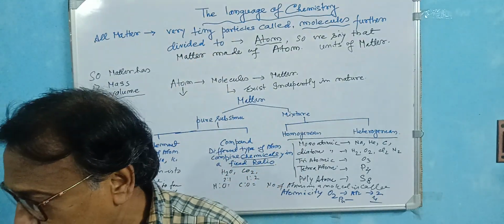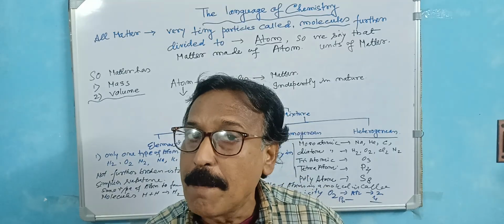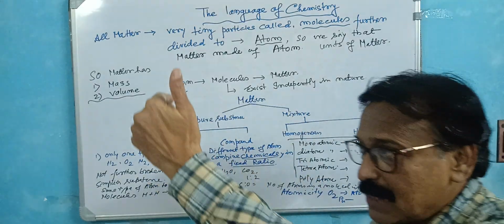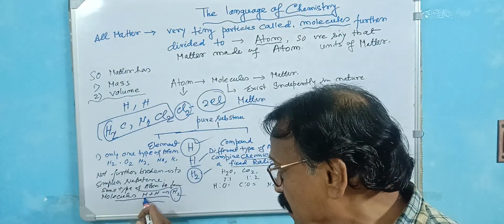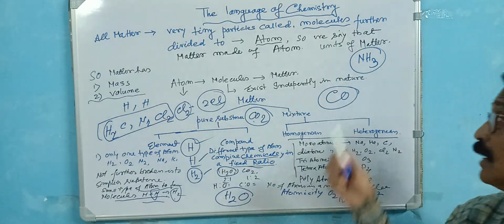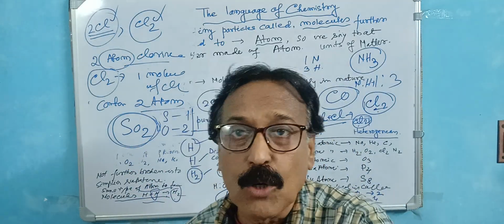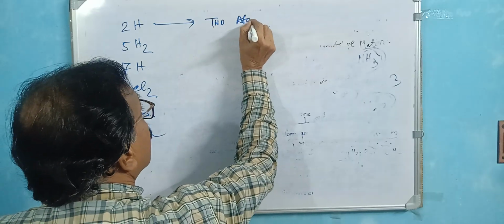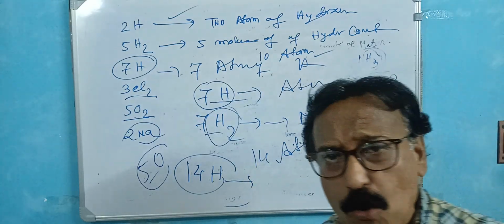Language of chemistry, Class 8/I.C.S.E./C.B.S.E./W.B.Board/EDUCATION